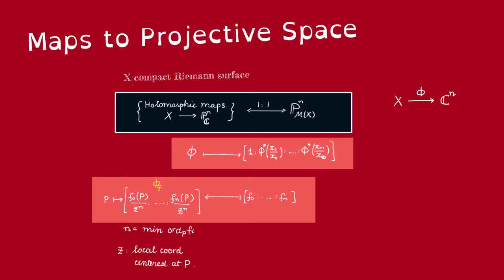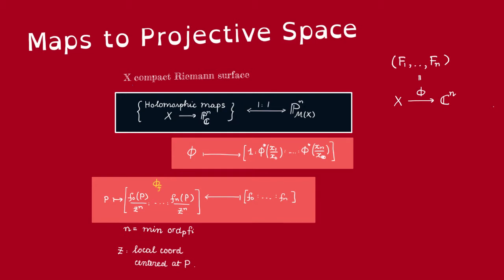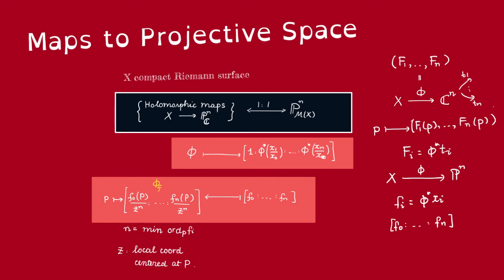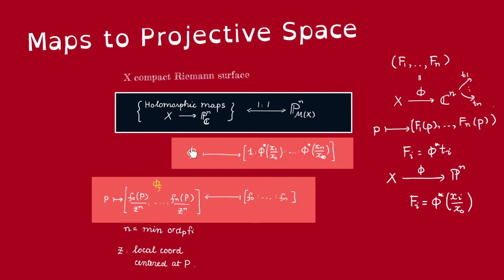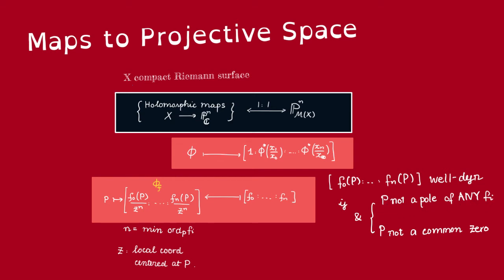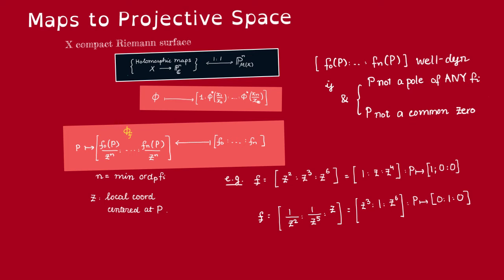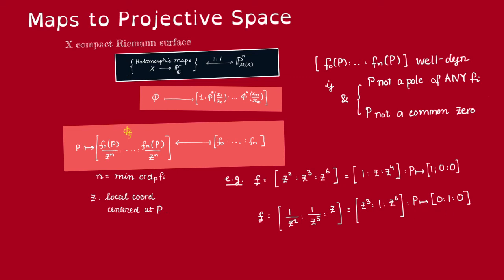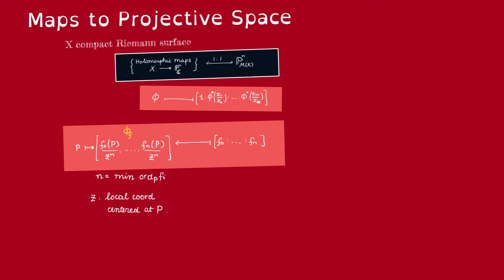Maps to Projective Space (part 1)